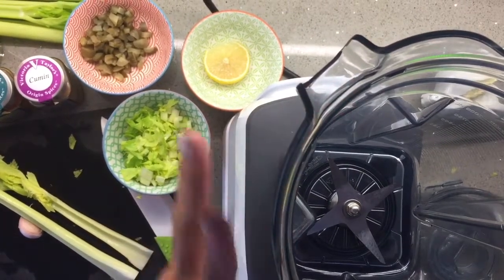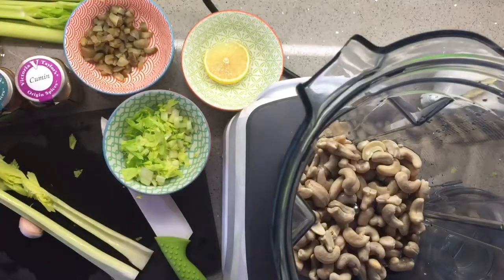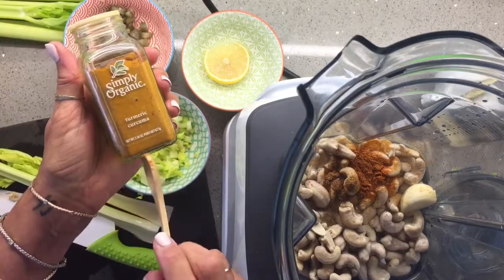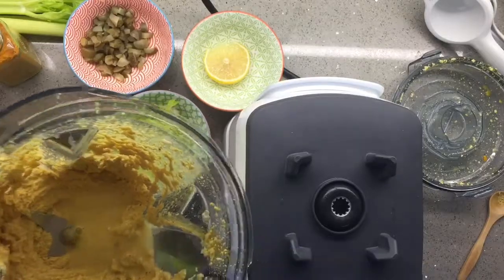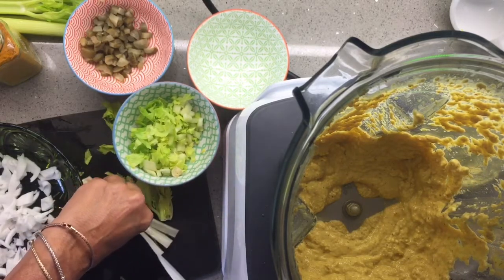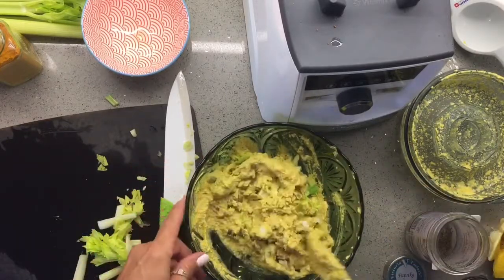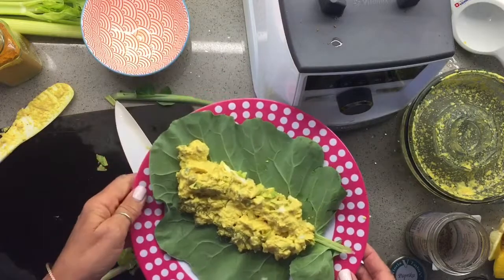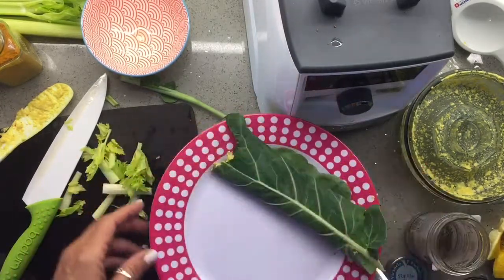How To Make RAW VEGAN ‘EGG’ less Salad Sandwiches/Wraps ~ VeRAWonica ~ The Foodie Food Girl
In this Video, I show you how you can make RAW, Vegan, Plant-Based EGGless 'EGG' Salad Sandwiches/Wraps! i used my Vitamix 3500 Accent Series for this and Love this machine!

Follow me for more RAW Plant-Based, Gluten-Free, Vegan RAWcipes!

Please help me grow my You Tube Channel, and if you like this Video, give me a Thumbs up, Subscribe and click the Bell so you will be alerted of any new Videos I post!

VeRAWonica ~ The Foodie Food Girl